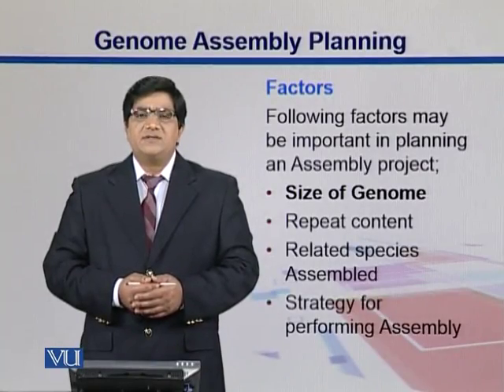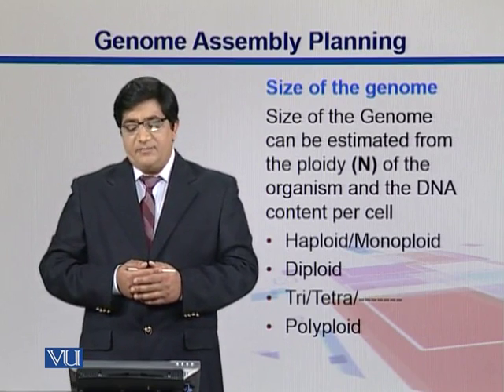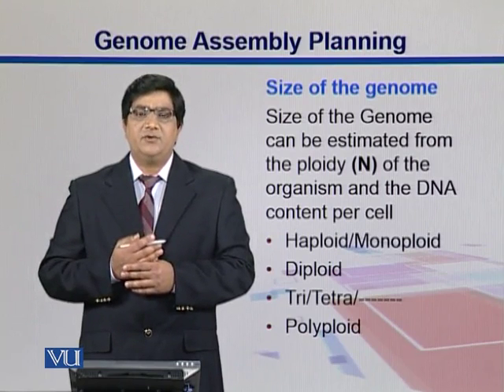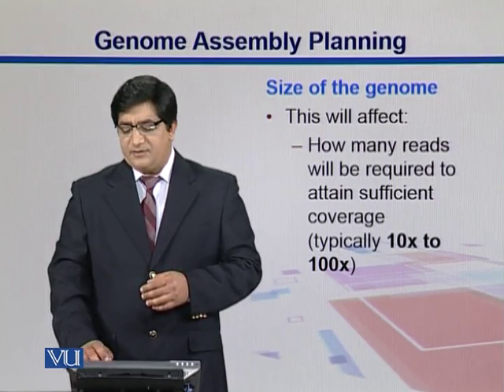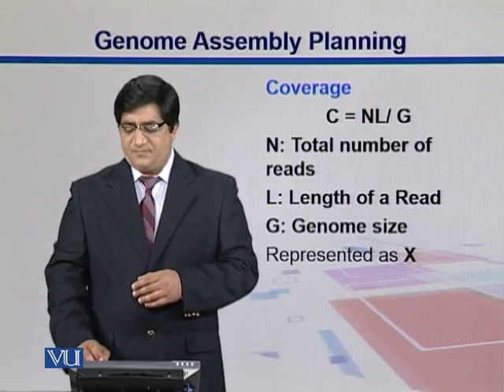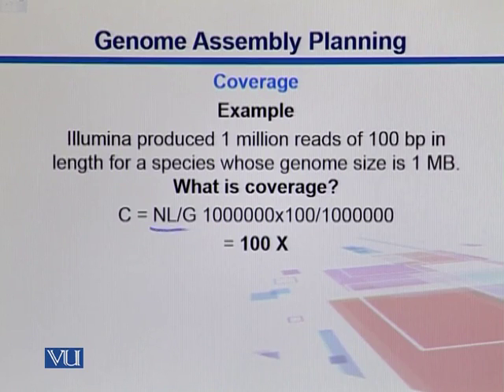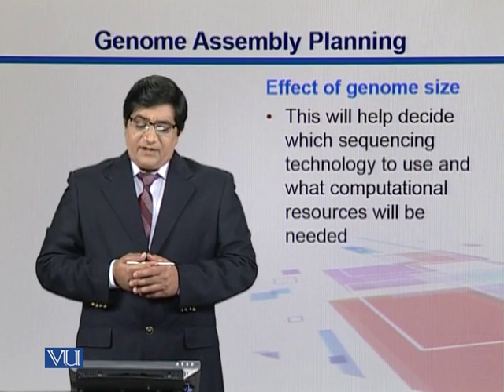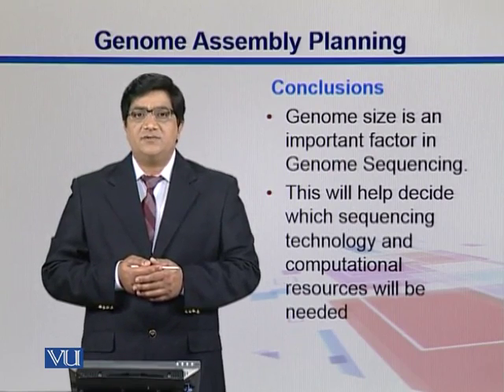BIF733_Topic082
Topic: 82 - Genome Assembly Planning